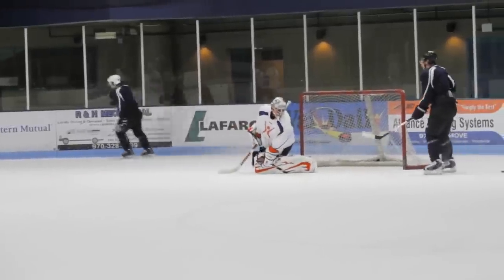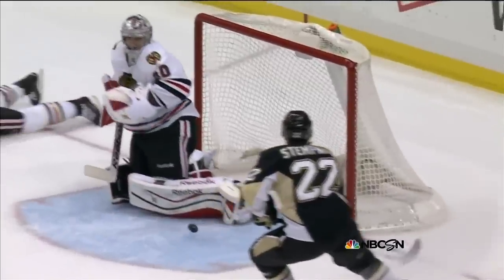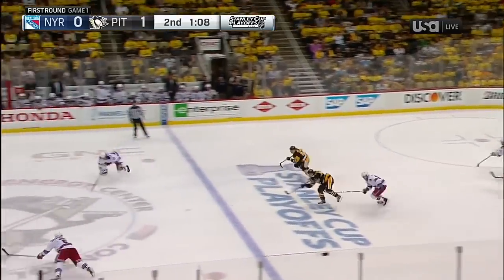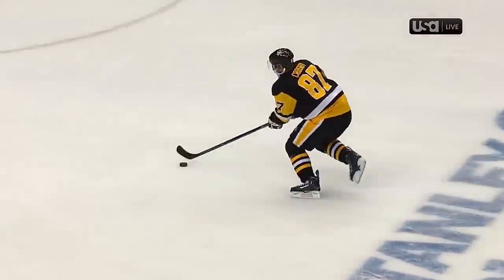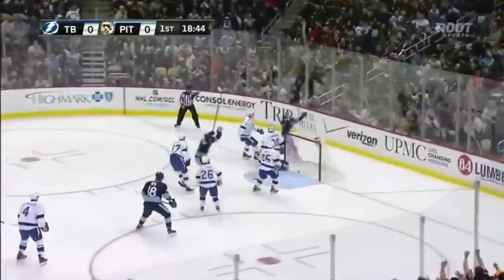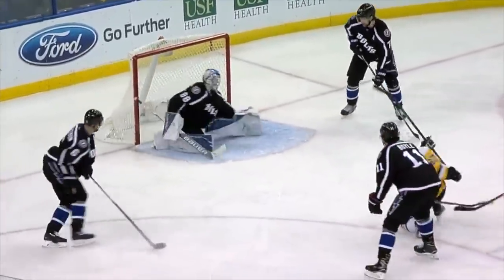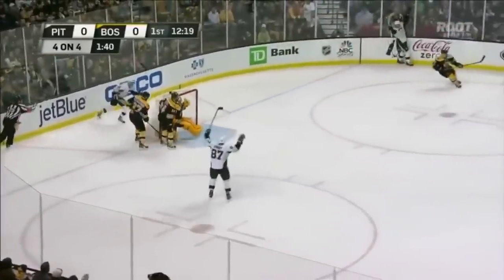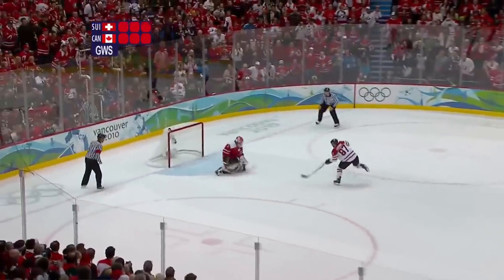Sidney Crosby Quick Release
Highlights of Sidney Crosby's shooting ability

-Tracklist-
Audiomachine- Between Heaven and Earth